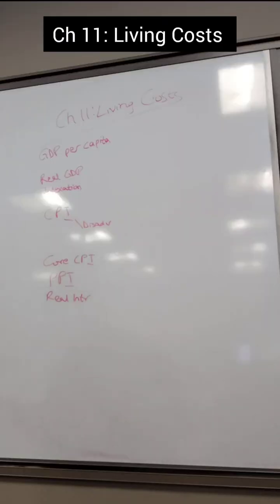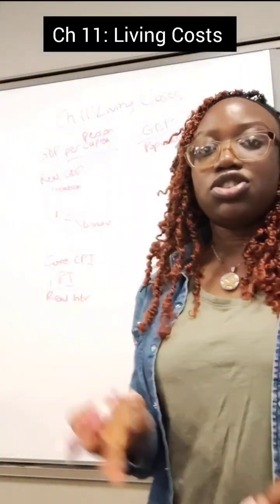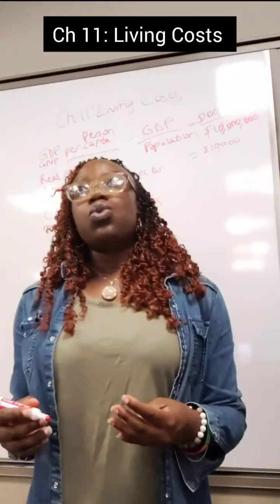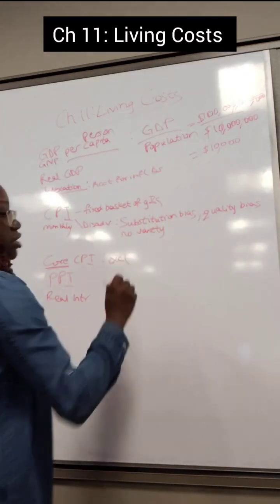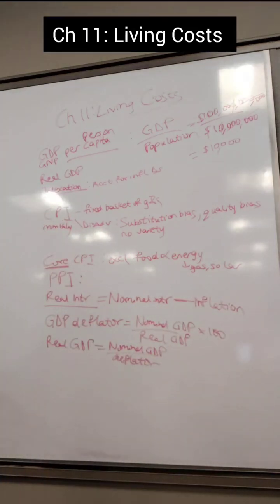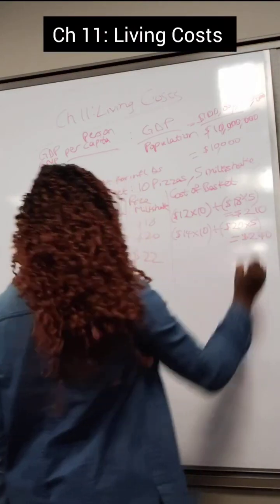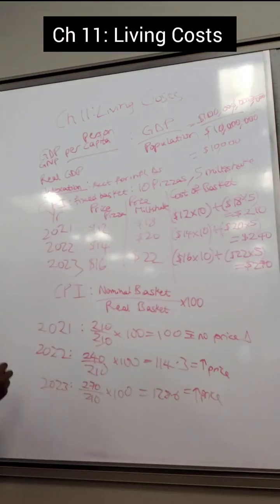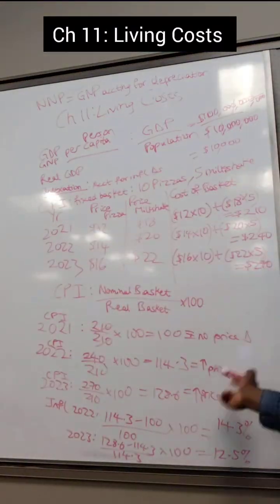Ch 11 Macro - Measuring Living Costs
Here's an introduction to macroeconomics.
Course Textbook: Principles of Macroeconomics by N. Gregory Mankiw (10th Edition)

This video explains how to measure living costs or welfare using the consumer price index (CPI) or GDP deflator to calculate inflation. How is CPI different from producer price index (PPI) and what is the difference between real and nominal interest rate? These questions are answered and simplified using everyday illustrations.